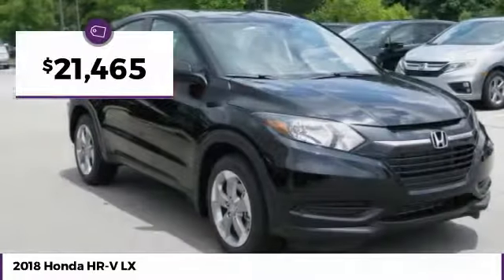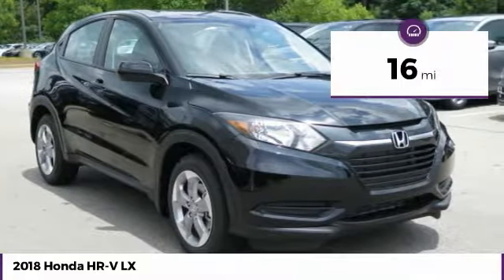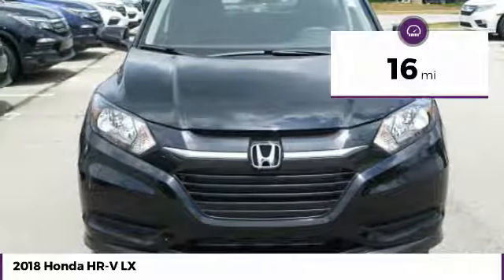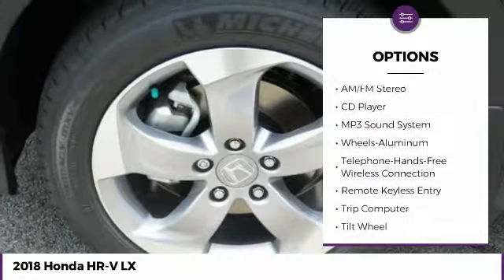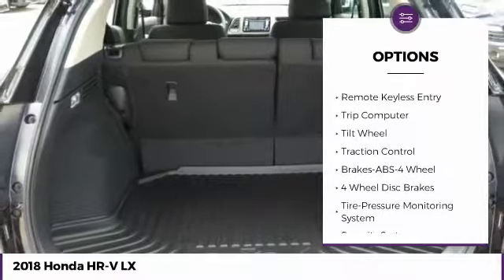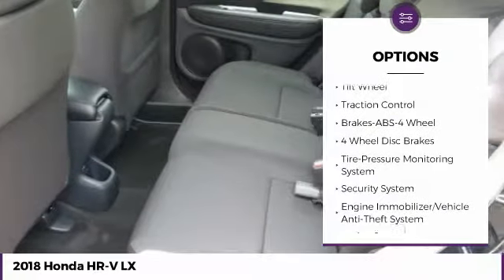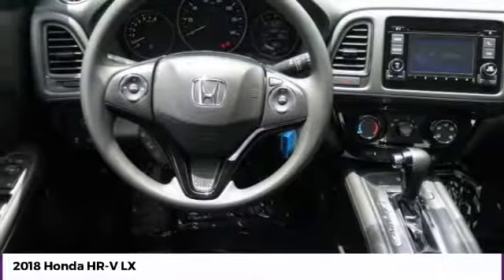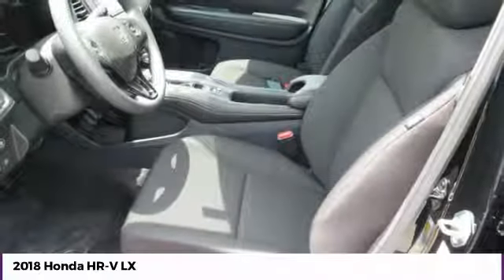2018 Honda HR-V LX New 21827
McDonough,Morrow,Griffin,McDonough
2018 Honda HR-V LX - $21465

Sons Honda
105 Sons Drive